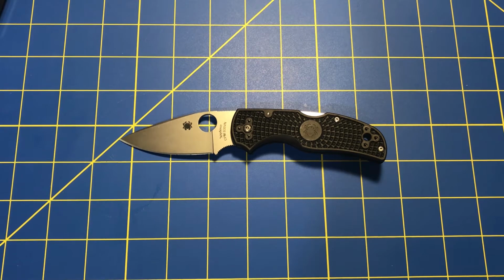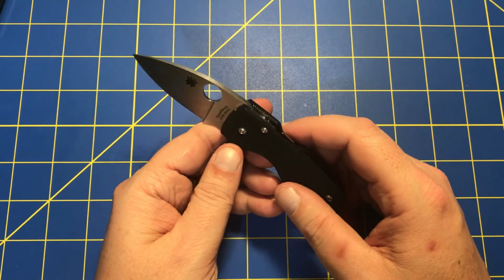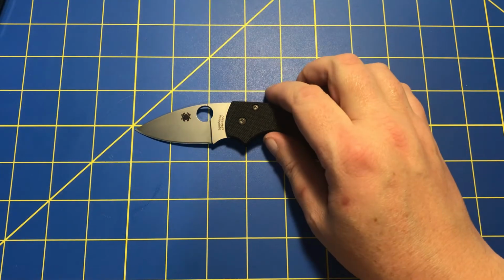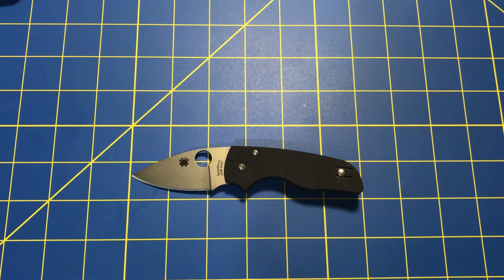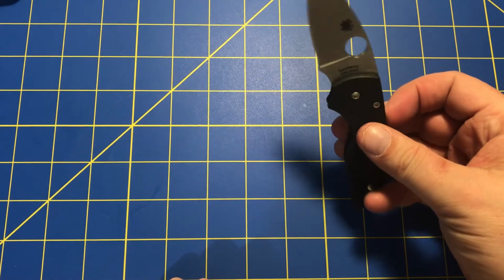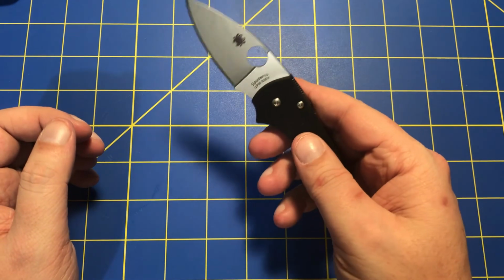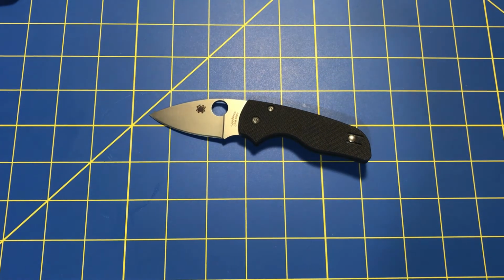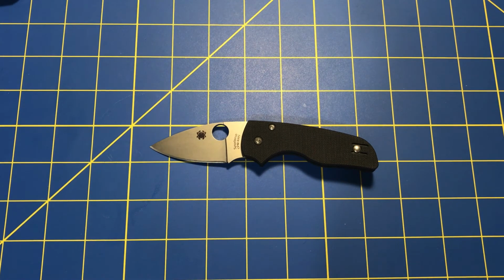Spyderco Lil Native Review - It's an ANGRY elf!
The Native 5 has been a hit for Spyderco. So they made a bigger one in the Shaman. Now the Lil Native is here! A smaller Native with their famous compression lock. WOW! What a great knife.